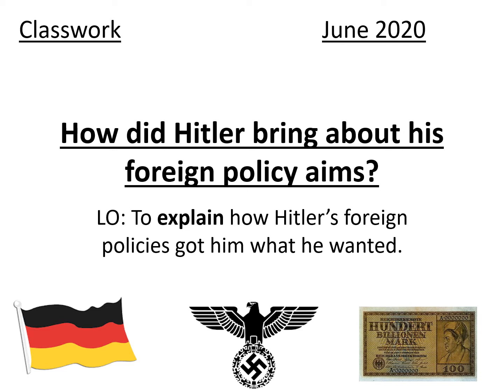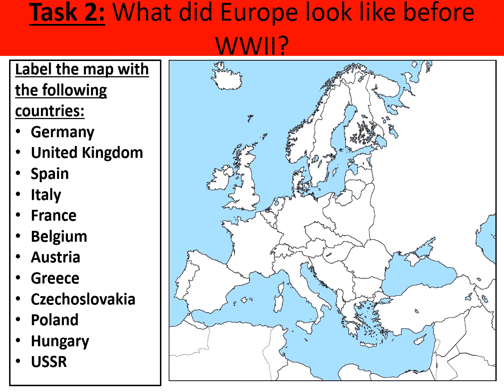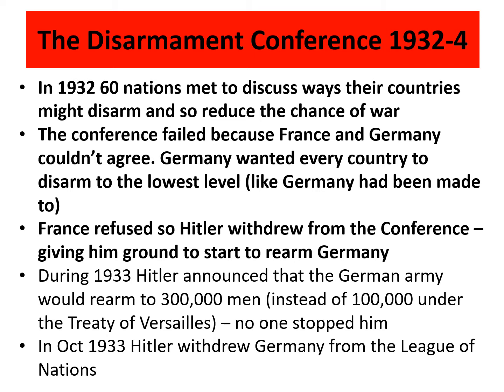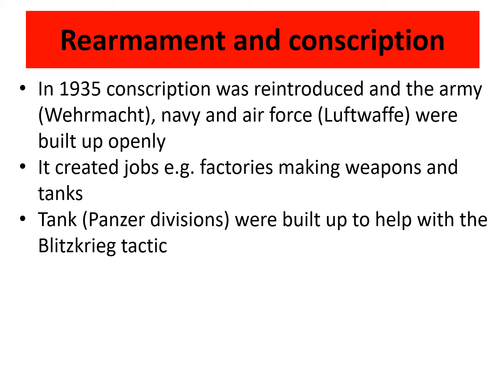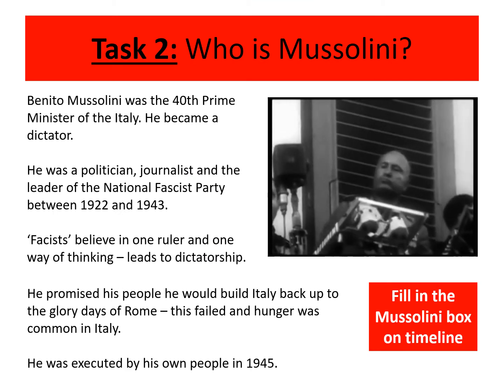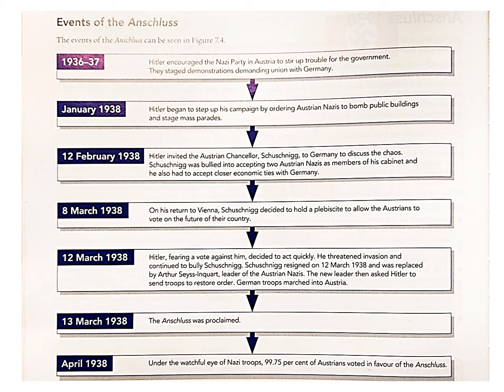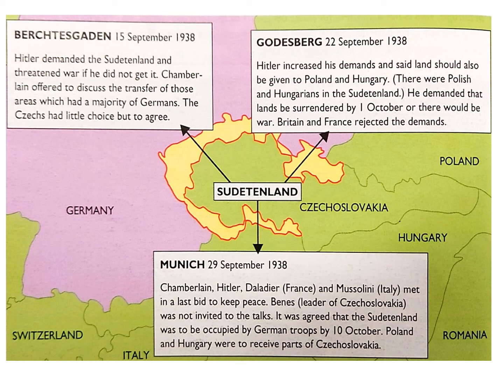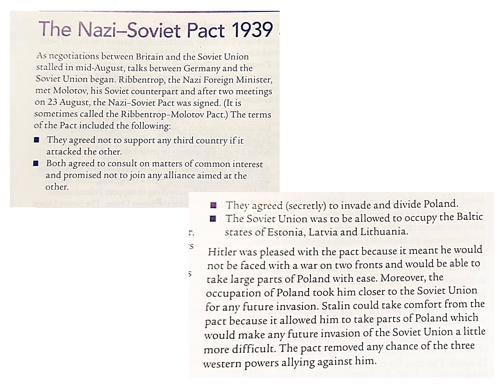Hitler's Foreign policy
Use this video to help you fill in the 'Foreign Policy' booklet for Germany 1919-39. This video focuses on Hitler's foreign policy aims and how he went about trying to achieve them.